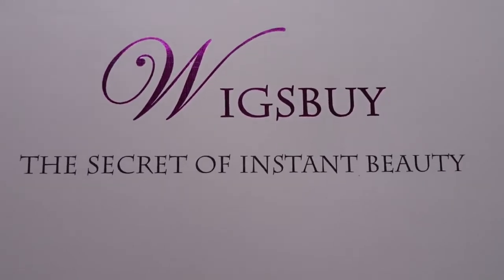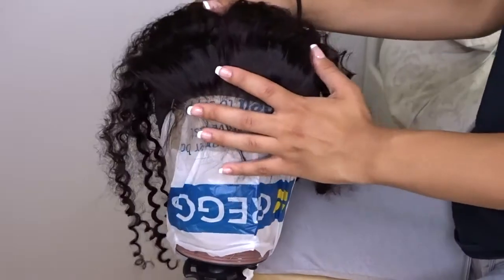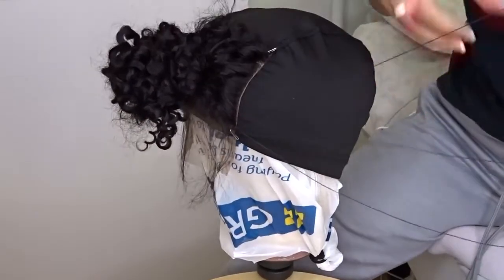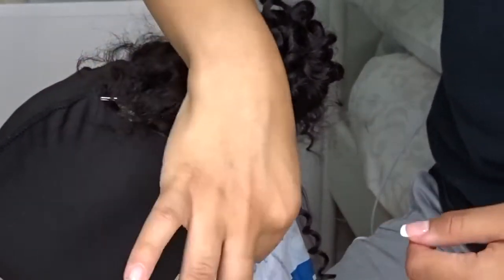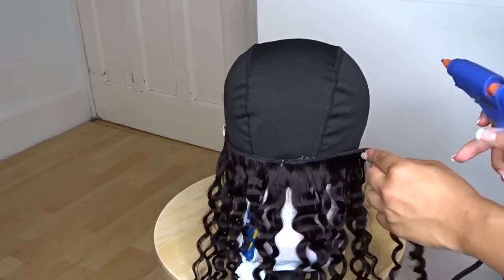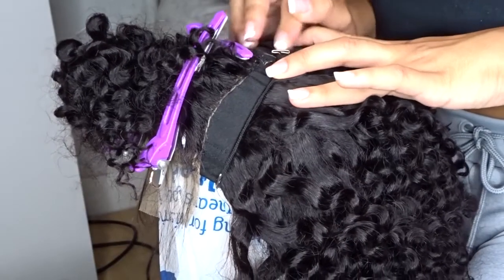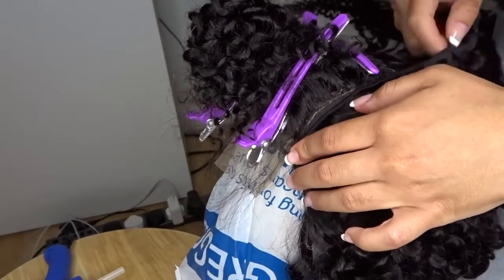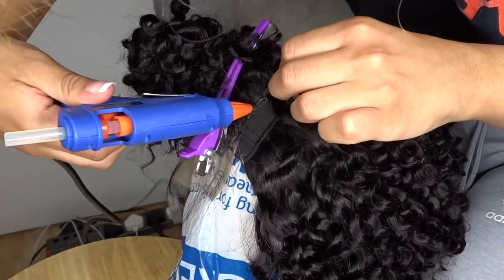How To Make A closure Wig With 100% India Hair Bundles| WIGSBUY REVIEW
A lot of people are wondering, how do we use human hair bundles, and I'm going to teach you a little bit today! How do we use human hair bundles with closures to make a nice wig ourselves. It's actually pretty simple! I hope you enjoy watching this wig making tutorial video!

WIGSBUY YOUTUBE CODES!!!

* Anyone who subscribes to the WIGSBUY official YOUTUBE account for the first time is given code of TYWB5 to receive $5 off any order!

* REVIEW10 - $10 off through YouTube links purchase of $79 or more!
* REVIEW20 - $20 off through YouTube links purchase of $149 or more !